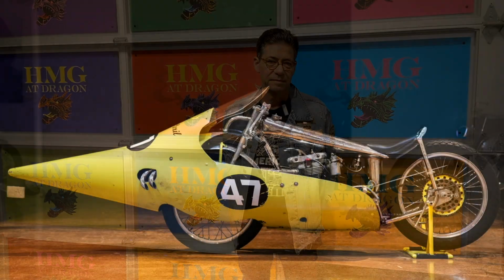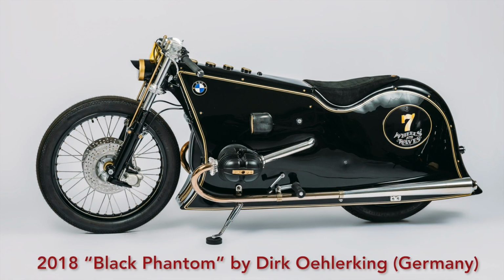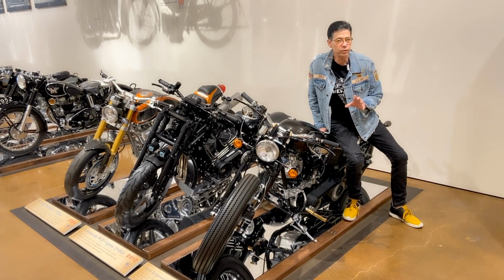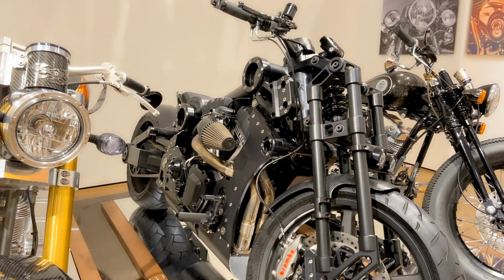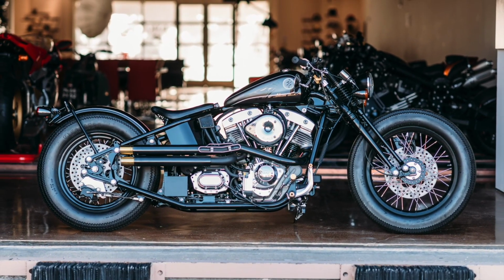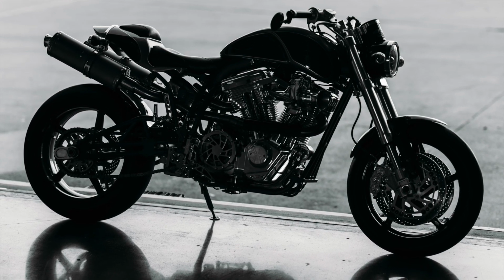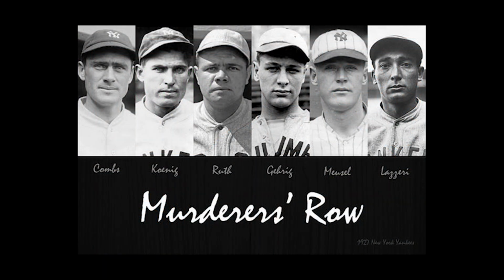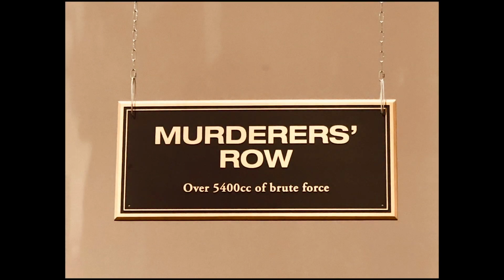Haas Moto Museum - Episode #10: Murderers' Row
Murderers’ Row – Over 5400cc of Brute Force Flex Their Muscle at the Dragon Gallery

The Haas is a motorcycle museum like no other located in Dallas, Texas, showcasing over 200 rare and/or one-of-a-kind exhibits. The collection is privately owned by Bobby Haas, and it is believed to hold one of the largest (if not the largest) custom motorcycle collections in the world.

Haas Moto Museum & Sculpture Gallery

Check out Haas Moto Museum on Social

Photo Credit: Bobby Haas, Brent Graves & Grant Schwingle
Video Credit: Bobby Haas & Brent Graves

The trio of racers from England known as the “Peril Speed Equipe” that we featured in our last episode certainly qualify as an exhibit that is brimming over with a tale of daredevil racing and personal intrigue. And when we commission a custom cycle, we are enabling each builder to weave a personal tapestry with his mind and his hands. But as the curator of a museum, sometimes the task for telling a story falls on our shoulders — often the story is not obvious from the history of a vintage cycle or the process of building a custom cycle from scratch.  Sometimes the story only emerges from the way in which we display a group of cycles that have no prior connection to each other.
When I was a photographer for National Geographic, I believed that the most important decision we made in publishing a book was the title we chose for the front cover … the title is more than a name, it is the key you hand your reader to unlock the essence of your work.  When we chose the title for my first aerial book with Nat Geo, we selected “Through the Eyes of the Gods” … and that title did begin to tell the story that we were indeed viewing Africa “through the eyes of the gods” … from above the Earth, without any of the conflicts that exist at ground level.
The title that we chose for the exhibit of three cycles on which this episode is based is “Murderers’ Row”. When you choose a title like that, you’ve put your viewer “on high alert” so you better deliver something that resonates with all the menace and power that name implies.